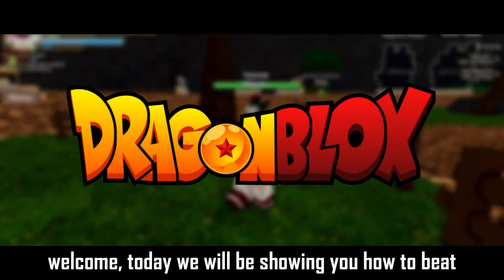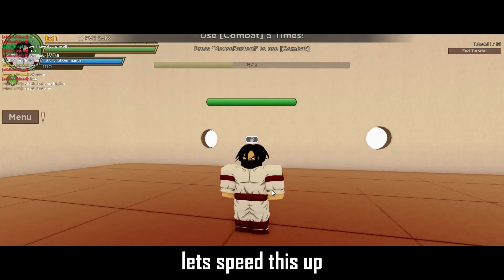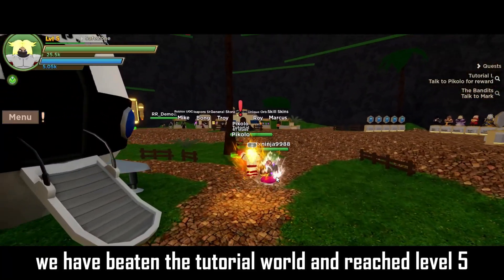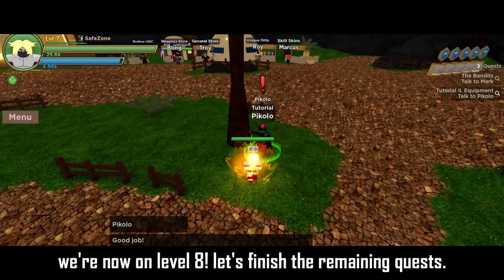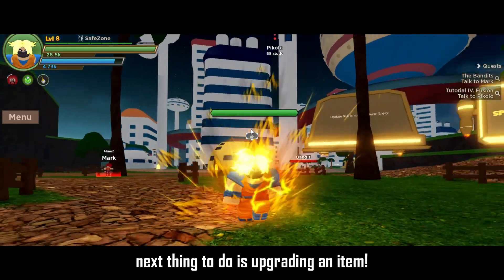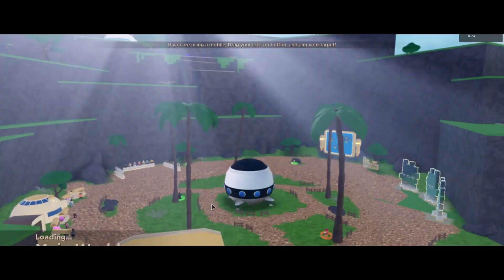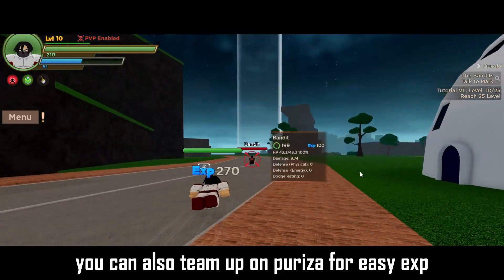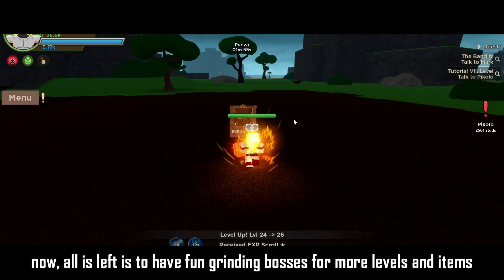HOW AND WHY YOU SHOULD BEAT THE TUTORIAL AS A NEW PLAYER || Dragon Blox